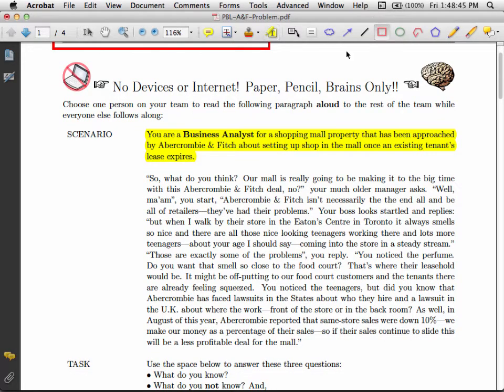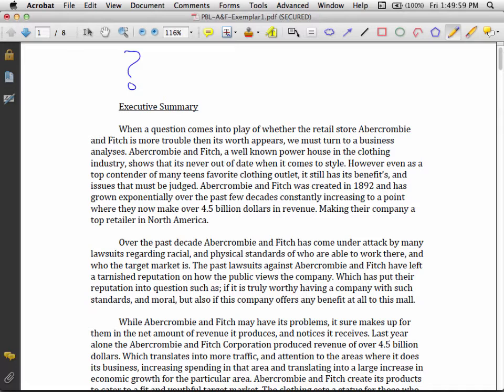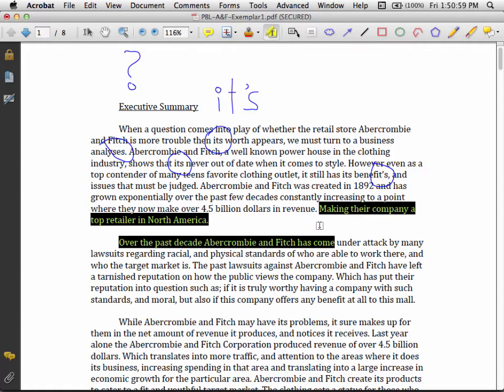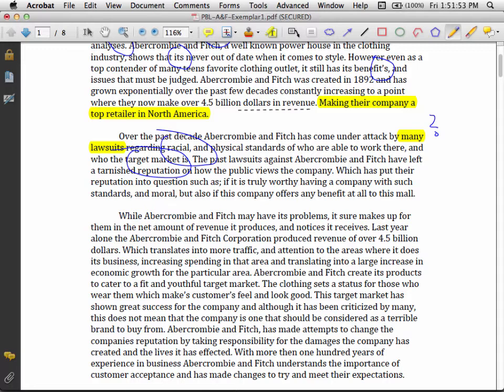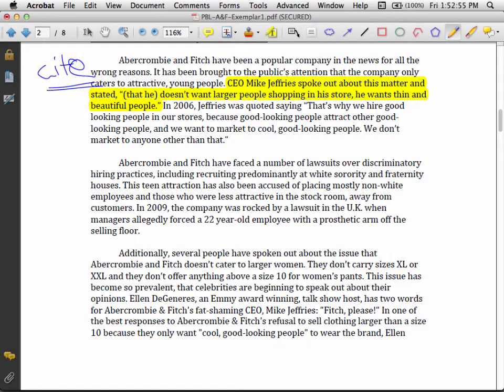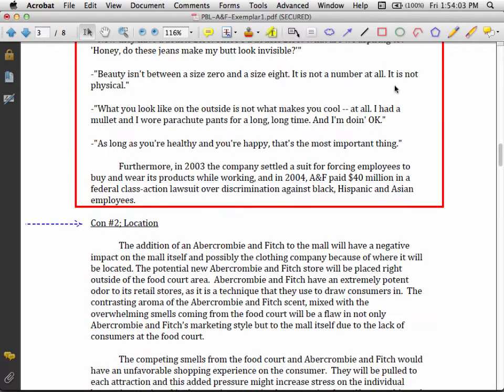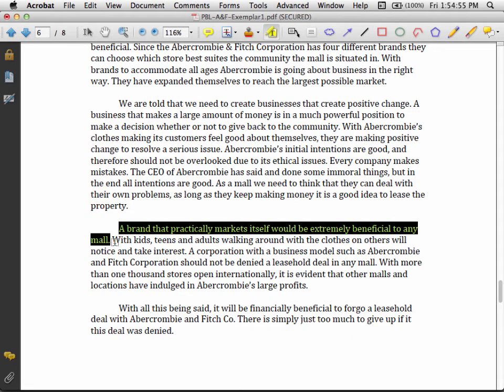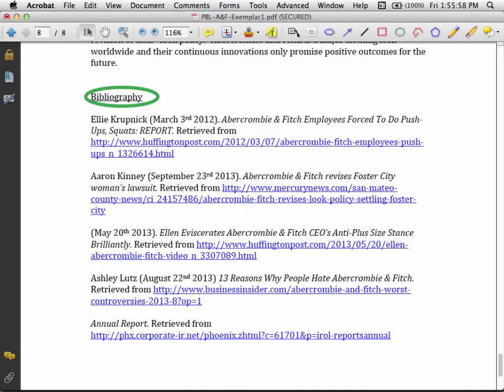PBL-WalkThru (1 of 2)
This is a walk-thru of a PBL Write-Up from Fall 2013